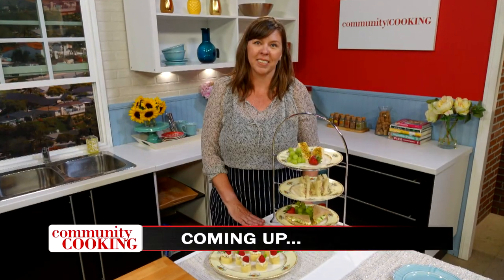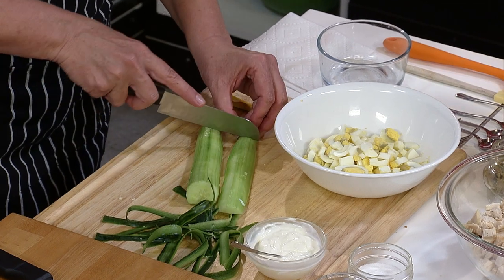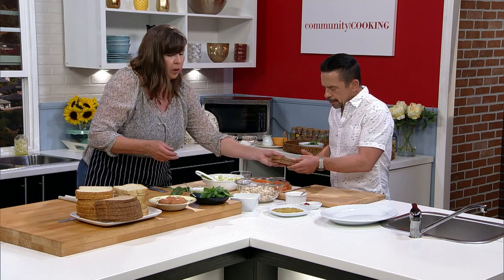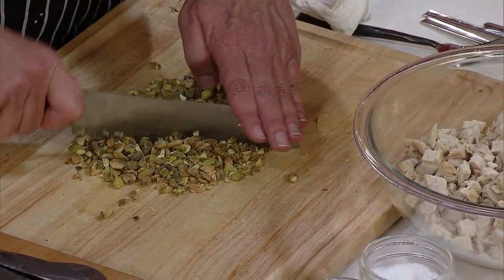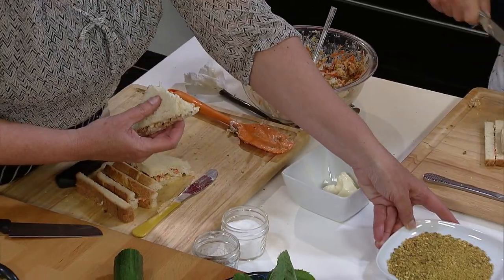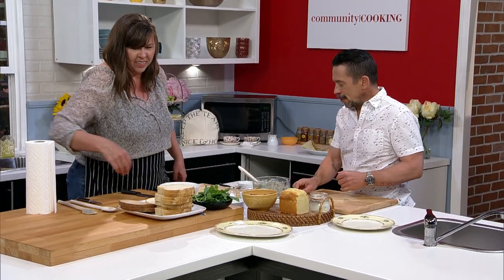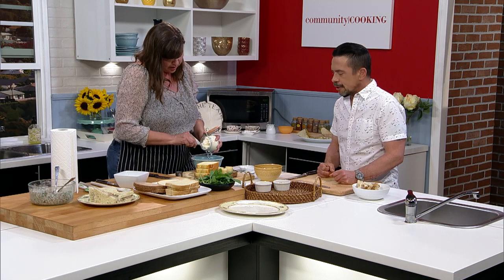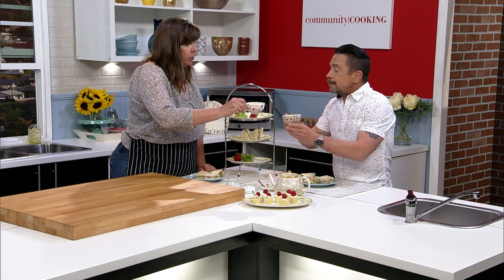Community Cooking 48.18 - Guest Chef Jill Reed - Hosted by Kirk Leins - Torrance CitiCABLE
Do you like to cook?  Then come be a guest on CitiCABLE's COMMUNITY COOKING to share your favorite recipes!

Creamy Egg and Cucumber Tea Sandwiches

Ingredients:
4 eggs, hard-boiled and diced
½ cup peeled and seeded cucumber, diced
3 tablespoons crème fraiche
2 tablespoons fresh mint, finely chopped
salt and pepper
12 slices of white bread
Softened butter

Cook’s note: Most grocery store salad bars have hard-boiled eggs on the salad bar. While boiling your own is not that time-consuming, you can cut a step by buying pre-cooked eggs. Crème fraiche is similar to sour cream, but less sour and a bit thicker. While previously difficult to find, it is now available at most markets. If you cannot find it, substitute sour cream. Don’t toss that leftover bread and crusts: You can use it to make bread crumbs.

Instructions:
1. Combine eggs, cucumber, crème fraiche and mint. Salt and pepper to taste.
2. Cover and refrigerate until needed. Can be made a day ahead of time.
3. To assemble sandwiches, lightly butter one side of each piece of bread.
4. Top buttered side with a couple spoonsful of the egg mixture, then place another piece of bread, butter side down, on top of the filling.
5. Use a serrated knife to carefully cut away the crust, then cut sandwich in half lengthwise or diagonally.

Curry Chicken Salad Tea Sandwiches with Pistachios
Makes 12 tea sandwiches (basically ½ a sandwich with crusts removed)

Ingredients:
2 cups roasted chicken, chopped
1/2 cup roasted, unsalted pistachios, chopped
1 teaspoon Thai red curry paste
1/2 cup plain Greek or Greek-style yogurt
1/2 cup carrot, grated
2 teaspoons honey
1/4 cup more roasted unsalted pistachios, ground and set aside (use a small food processor or a coffee grinder to do this, or chop finely)
12 slices of wheat or whole grain bread
Softened butter

Cook’s note: Buying a roasted or rotisserie chicken is a big timesaver. Curry paste is available in the ethnic food aisle of most grocery stores. The version used here was a vindaloo variety of curry paste. The yogurt used here was a plain, Greek-style yogurt. Most markets carry this. It is thicker than regular plain yogurt, so it binds better.

Instructions:
1. Combine chicken, chopped pistachio pieces, curry paste, yogurt, carrot and honey.
2. Cover and refrigerate until needed. Can be made a day ahead of time.
3. To assemble sandwiches, lightly butter one side of each piece of bread. Top buttered side with a couple spoonsful of the chicken mixture, then place another piece of bread, butter side down, on top of the filling.
4. Use a serrated knife to carefully cut away the crust, then cut sandwich in half lengthwise or diagonally.
5. Once you have all the sandwiches assembled, a fun extra step is to dip one side into some finely chopped or ground pistachios.
6. To get the ground pistachios to stick, lightly butter one of the shorter sides of an assembled sandwich and then gently press into ground pistachios to evenly coat.

Roast Beef with Crème Fraiche Tea Sandwiches
Makes 12 tea sandwiches

Ingredients:
3 cups chopped roast beef
5 tablespoons crème fraiche
1 tablespoon prepared horseradish
½ cup chopped arugula
½ teaspoon pepper
½ teaspoon sea or kosher salt
12 slices of potato bread
Softened butter

Cook’s note: Save time by buying pre-cooked roast beef. Many stores go beyond the deli-sliced meats and carry pre-cooked portions of roast beef. Or buy it in the deli, but buy a slab instead of a slice. Crème fraiche is similar to sour cream, but less sour and a bit thicker. While previously difficult to find, it is now available at most markets. If you cannot find it, substitute sour cream.

Instructions:
1. Combine beef, crème fraiche, horseradish, arugula, pepper and salt.
2. Cover and refrigerate until needed. Can be made up to two days ahead of time.
3. To assemble sandwiches, lightly butter one side of each piece of bread.
4. Use a serrated knife to carefully cut away the crust, then cut sandwich in half lengthwise or diagonally.

Lemony Dessert Canapés with Honey-Nut Cream Cheese & Berries
Makes 24 canapés

Ingredients:
Pre-made lemon loaf cut into circles using 1 1/2-inch pastry cutter
4 ounces whipped cream cheese
2 tablespoons honey
¼ cup chopped walnuts or pecans
24 fresh raspberries
24 small, fresh mint leaves

Cook’s note: Lemon loaf is a favorite in this recipe. But use what you like. Banana loaf or pound cake topped with a raspberry or strawberry work nicely to change up the flavors. Mix and match to your taste. Leftover cream cheese mixture is good on bagels or toast. I like to make up a little extra.
Instructions:
1. Mix cream cheese, honey and nuts.
2. Top each round of lemon loaf with 1 teaspoon of the cream cheese mixture.
3. Top with a mint leaf and a raspberry.